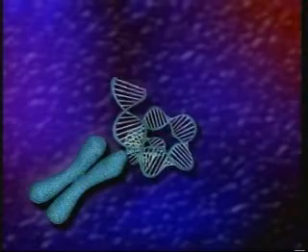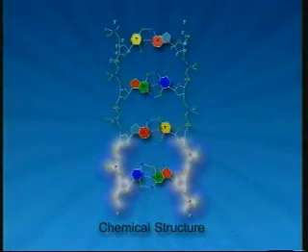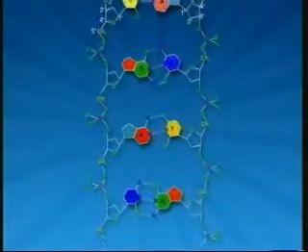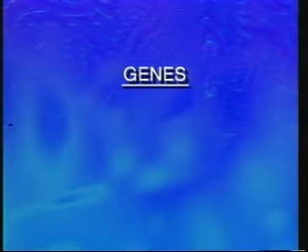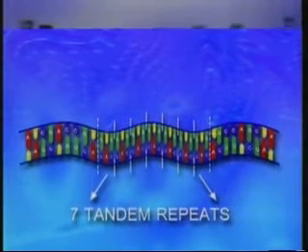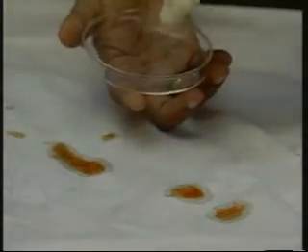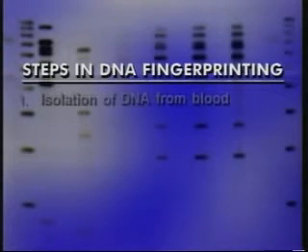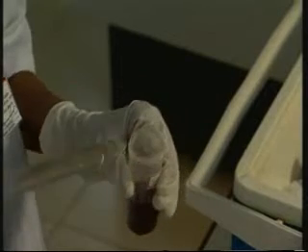The DNA Evidance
UGC National Educational video competitions
Best Programme of the  year 2000
Producer: Amjed Ahmed